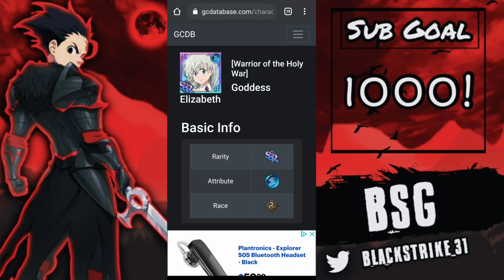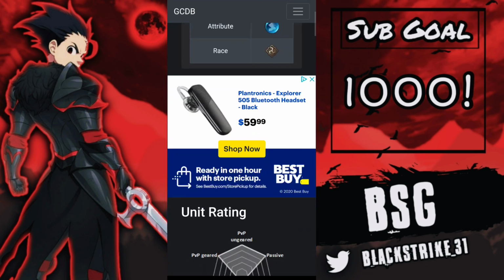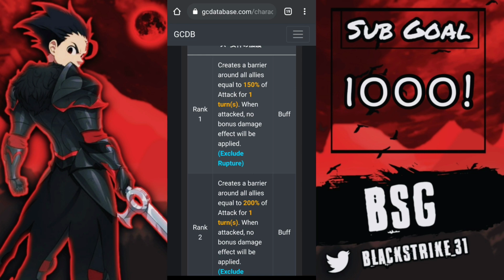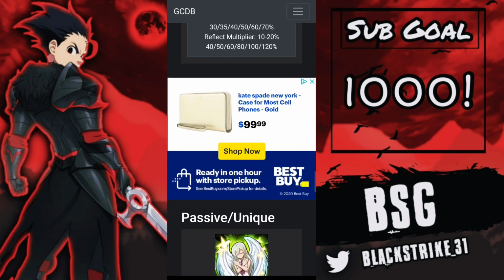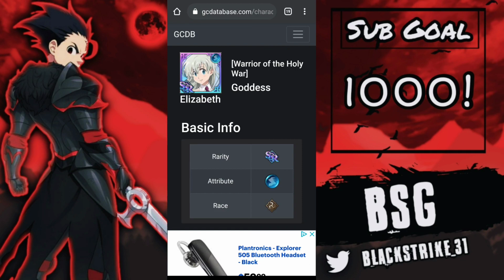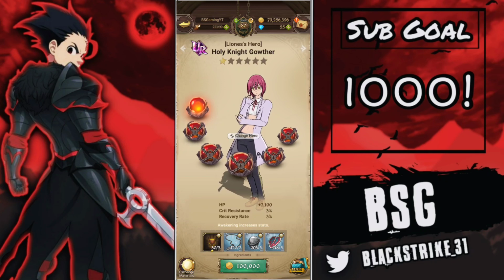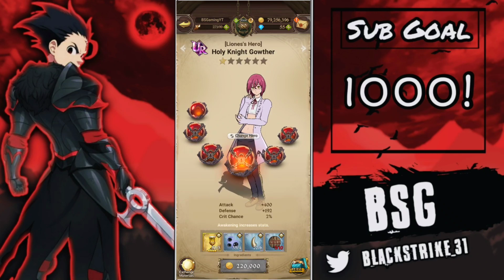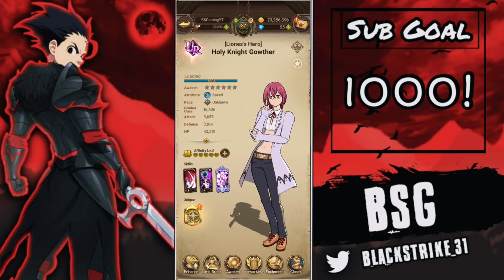HOW TO PREPARE FOR THESE UNITS! WHAT YOU NEED TO KNOW! Seven Deadly Sins - Grand Cross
TIMESTAMPS:
Intro: 0:00 - 0:20
Goddess Elizabeth Info: 0:22 - 5:11
Awakening Items: 5:58 - 7:39
Limit Break Materials: 7:43 - 8:47
Recommended Equipment: 8:49 - 11:55
Outro: 13:14 - 13:28

Join the BSGang today! We want you to be apart of our growing family!